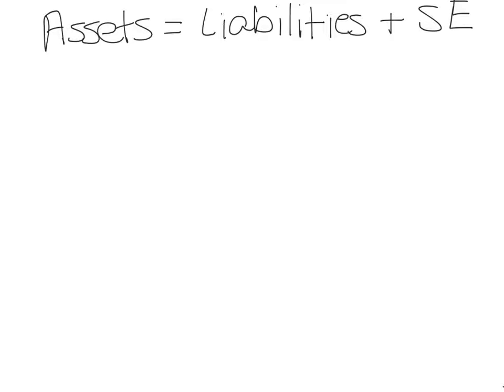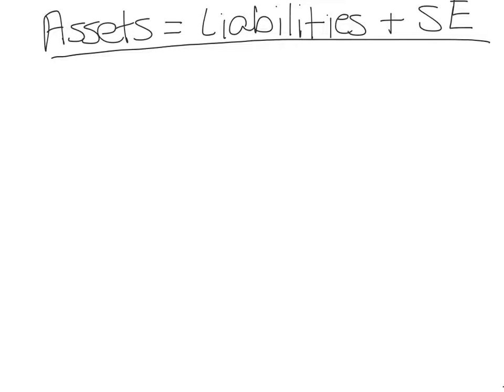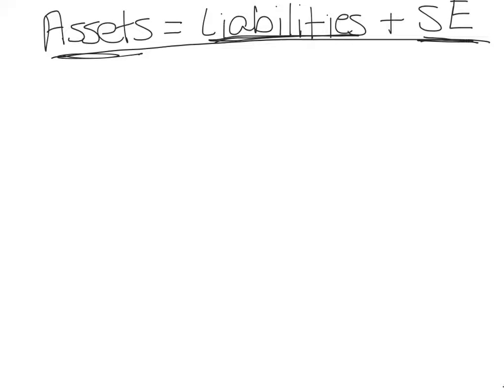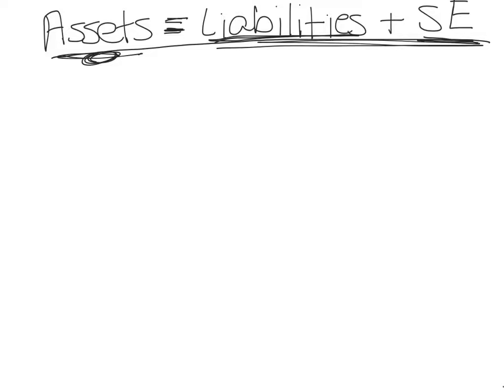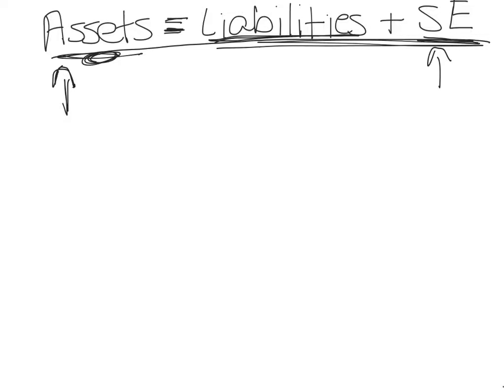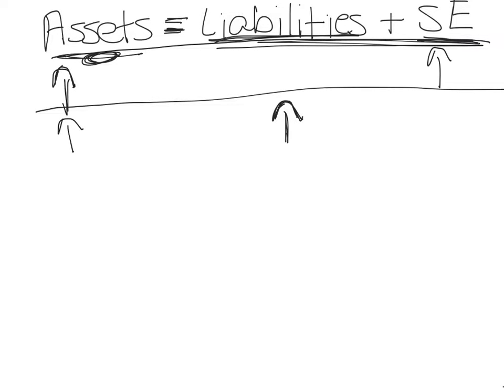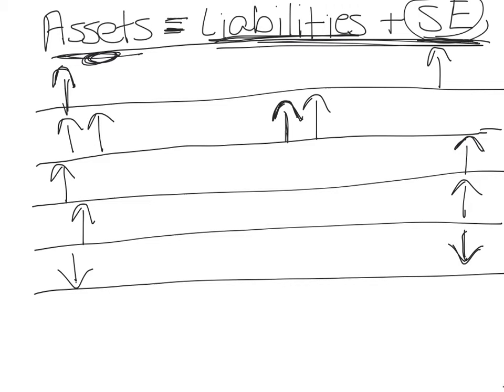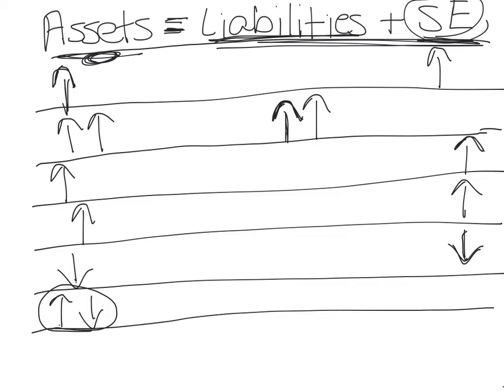Affect on basic accounting equation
Affects on basic accounting equation for ACC211 & ACC220